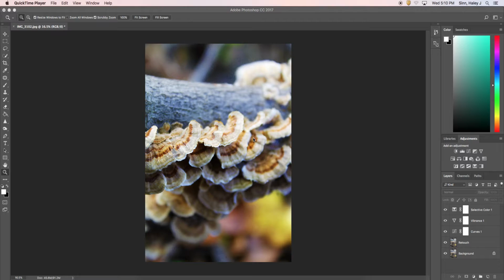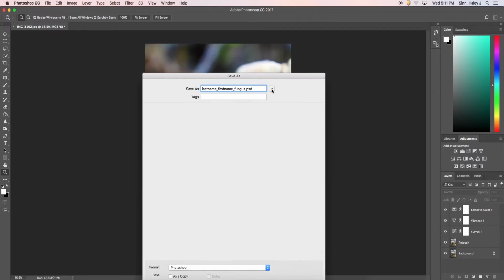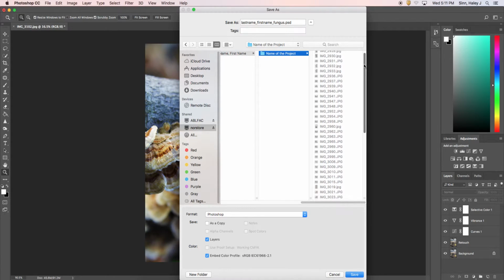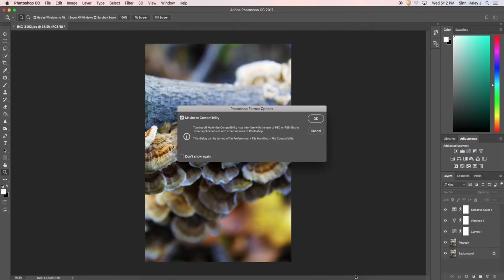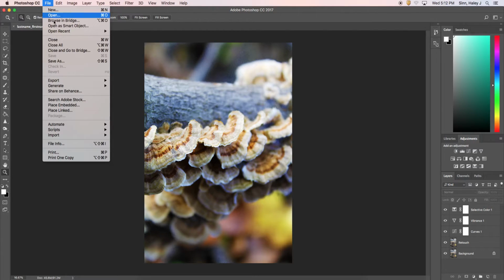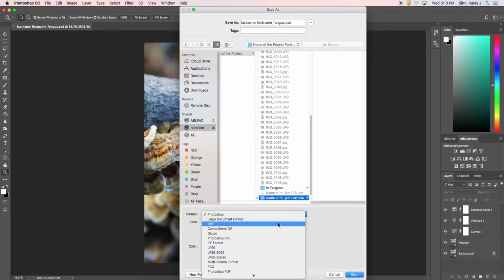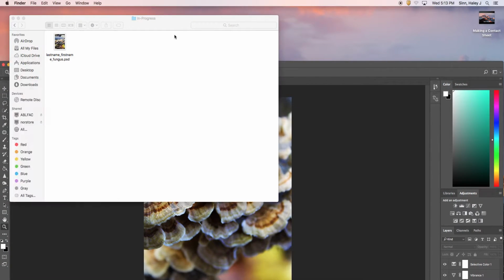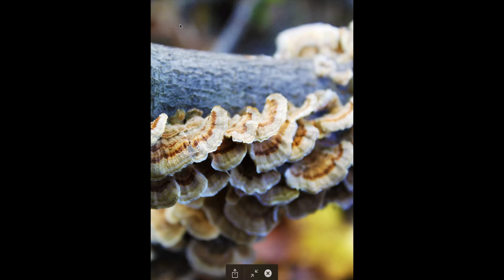Saving Files to Project Folders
This video demonstrates how to save photographs to In-Progress and Portfolio folders